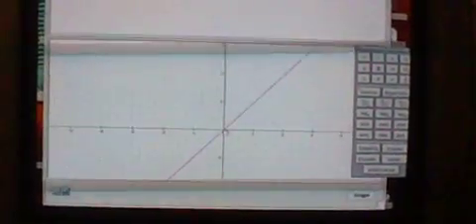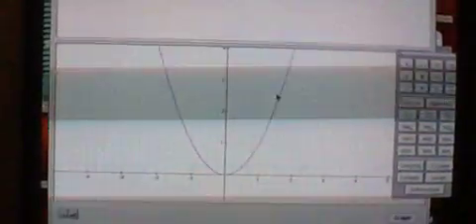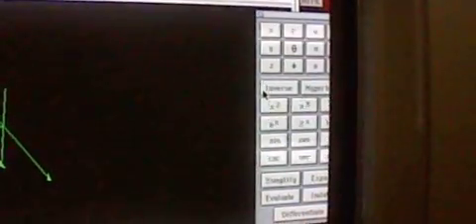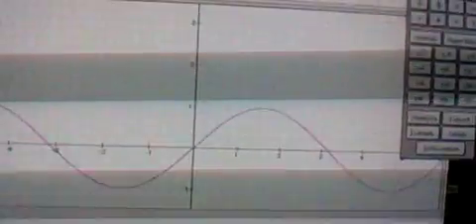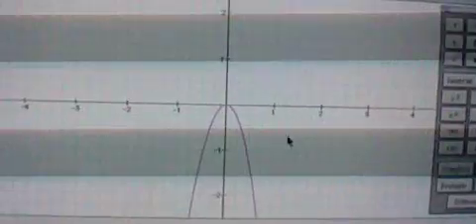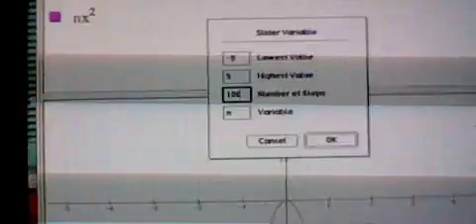Graphing on an Imac G3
None of my cameras were cooperating today.

But graphing is still fun :)